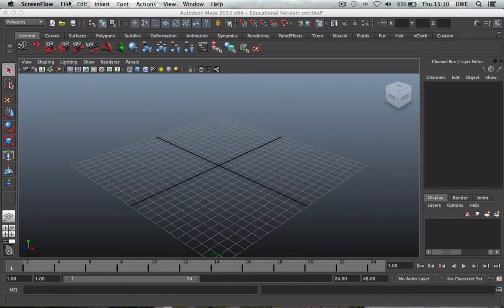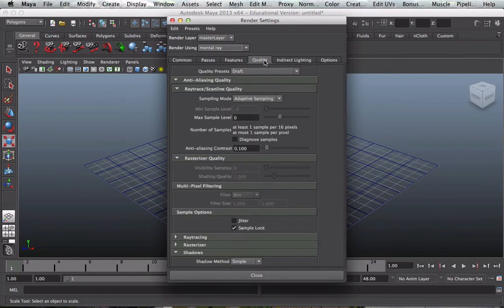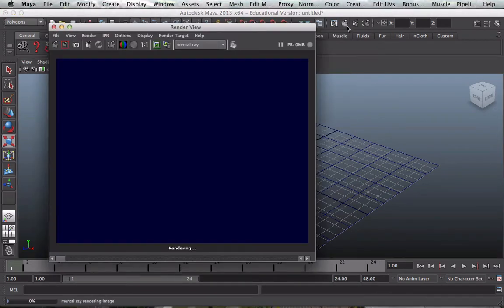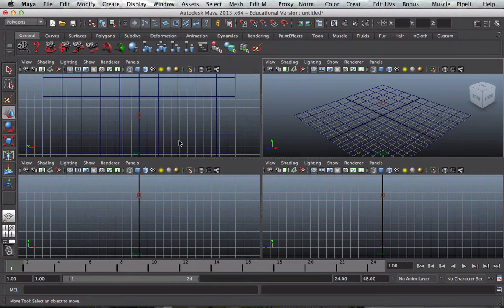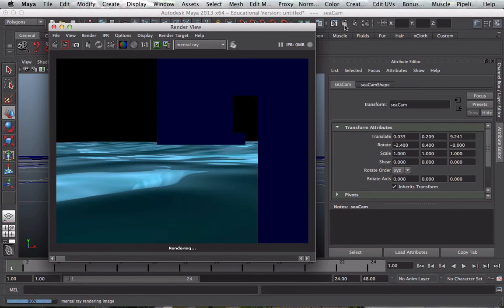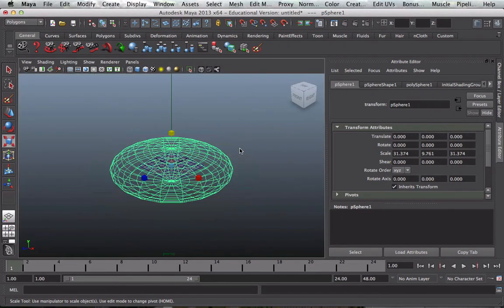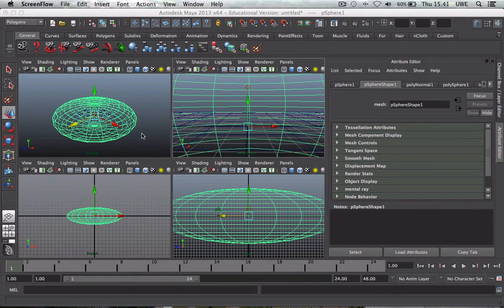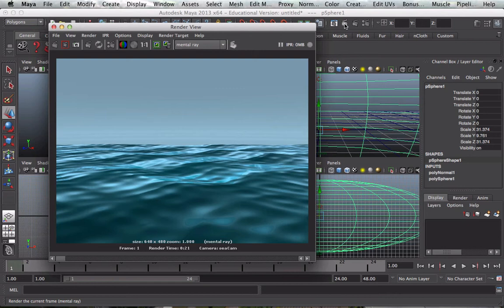Creating an Ocean Shader and Sky Sphere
This tutorial shows you how to apply an ocean shader onto a polygon plane and how to create a sky sphere that encompasses the ocean environment with lighting and sky colour.